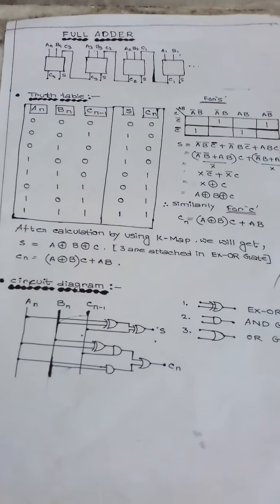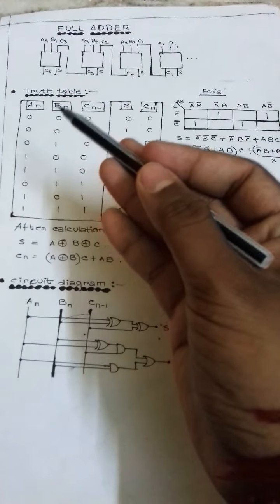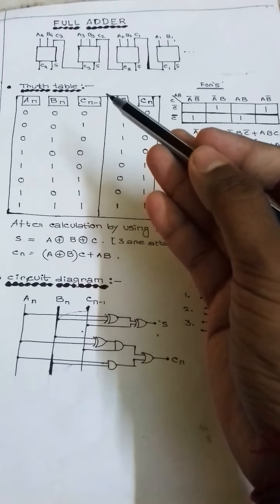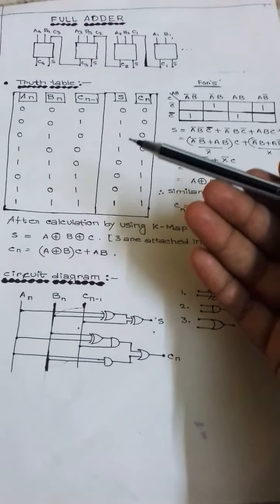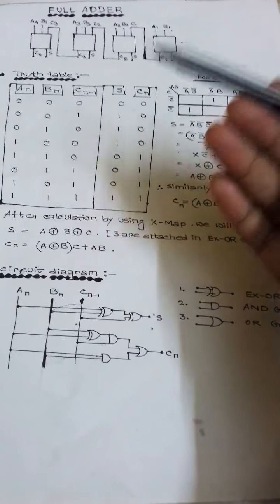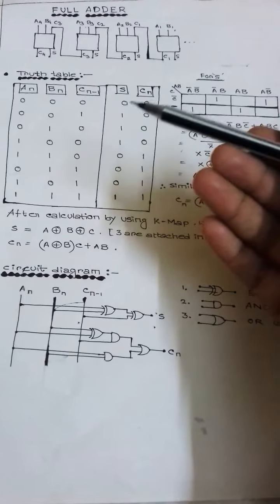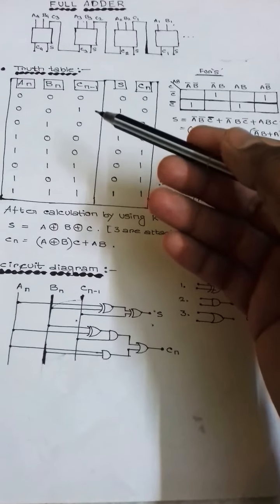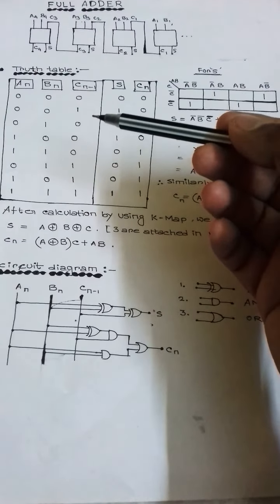FULL ADDER with its experimental proof.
As in my previous video i described something about HALF ADDER . Here i give you some information about full adder , how it works, how the circuit design can be made etc. Here addition takes place by using 3 inputs ,shown in this video and the output is consisting of two value one is SUM and another is CARRY.

So to make the experimental setup, the required things are given below-
1. 7486 ic (Ex-OR )
2.7408 ic (AND)
3. 7432 ic (OR)
4. Breadboard
5. 1k resistance
6.2 indicating led
7. 5 volt DC input.

I think it help you to understand the functioning of FULL ADDER.